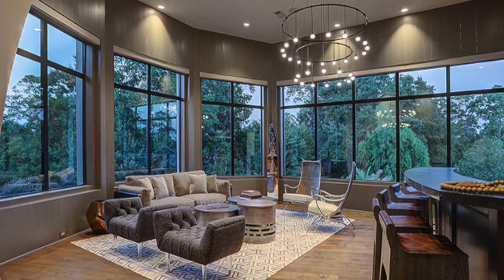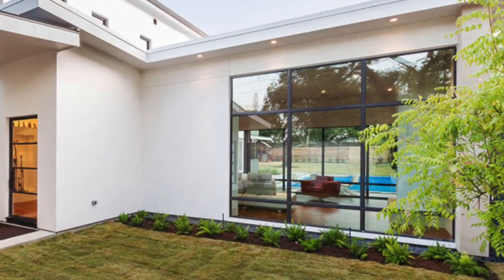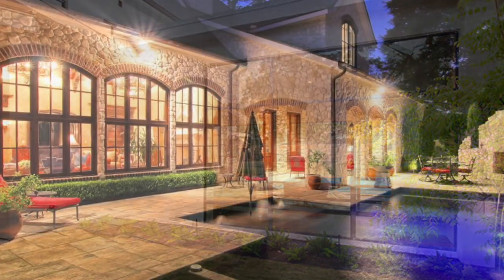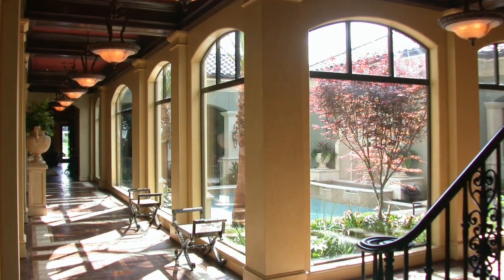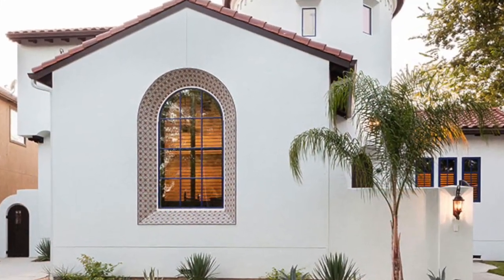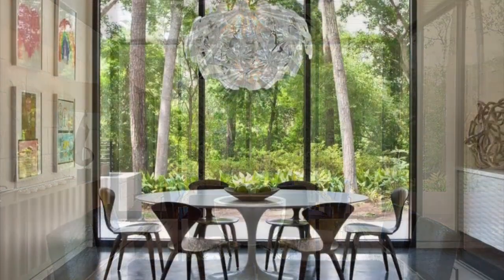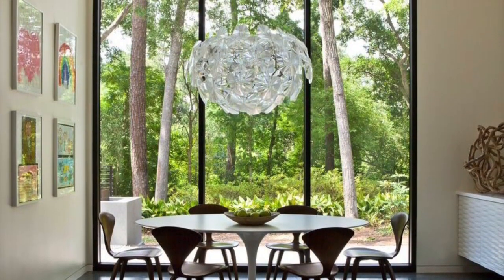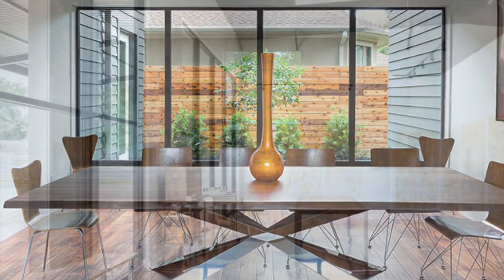Ram Windows & Doors / Heavy Picture Window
RAM Window’s S800 heavy picture window is a luxury, thermally broke window rated for both residential and commercial installations. We offer our heavy picture window in a wide range of unique shapes, custom configurations and large sizes.
With its 2 11/16” frame depth, the RAM HPW makes for a clean, contemporary finish while boasting one of the highest DP ratings available on an aluminum thermally broke window.